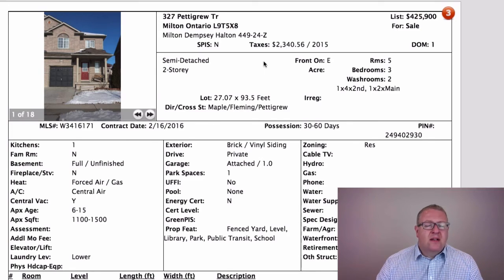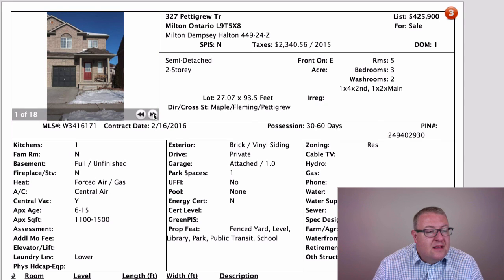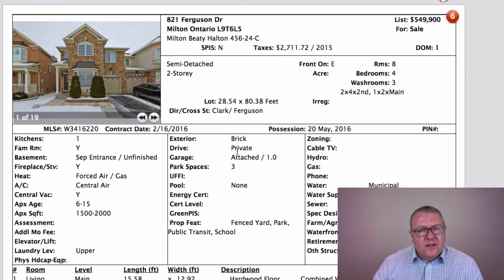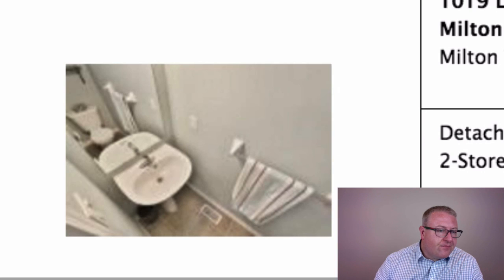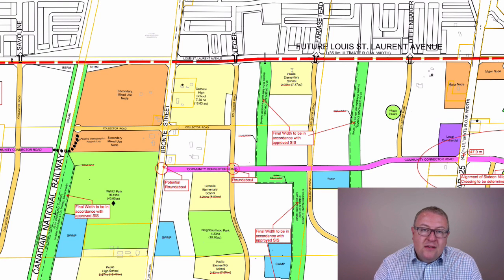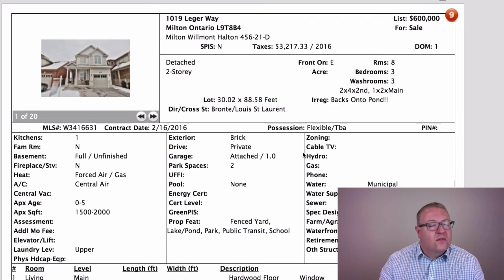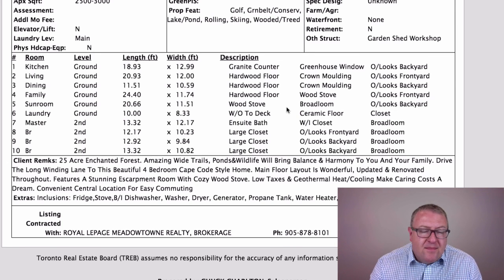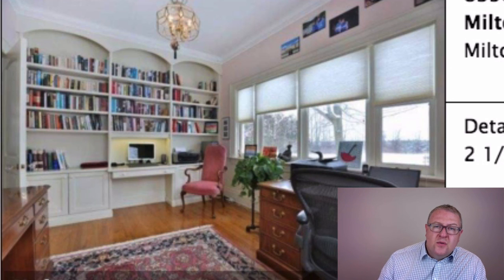Milton Daily Homes - February 17, 2016 - How Enchanting!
- Let the music sweep you away into the “Enchanted Forest” on 15th Sideroad, and then marvel at how little it costs to care.

Pettigrew is really cheap for a semi at just a hair over $425k... it’s hard to find a townhouse for that price!  I think they got the strategy right, but make sure the apartment-sized rooms will fit your needs.

Another thing that I find fascinating in today's episode... out of 20 available photo slots, for some reason a view of the pond behind the home didn't make the cut.  I would think that's one of the best selling features.  Plus, what looks like a small street now might be a big, long street in the future.  Let's have a look at the Boyne Survey plan between Louis St. Laurent and Britannia today!

And expert pitch man Ron Popeil helps me with the value of a gentleman's estate on Appleby.  94 acres really close to town, and more than 7,000 square feet of combined space in two separate buildings is definitely nice, but is it worth more than $6 million?  Let's see... but in the meantime, how can I become a distinguished gentleman?